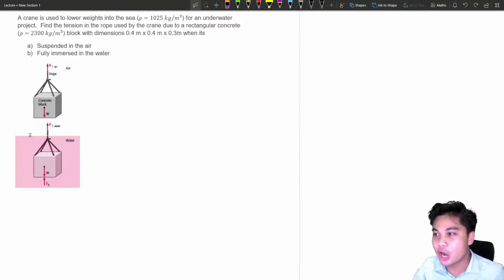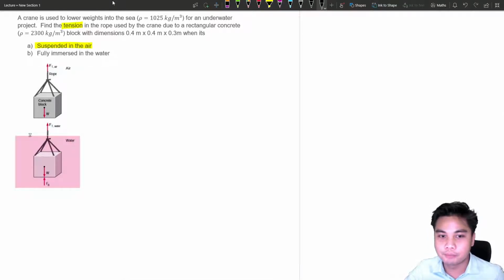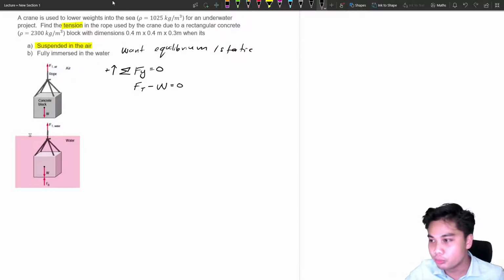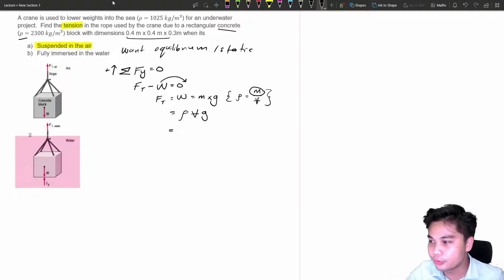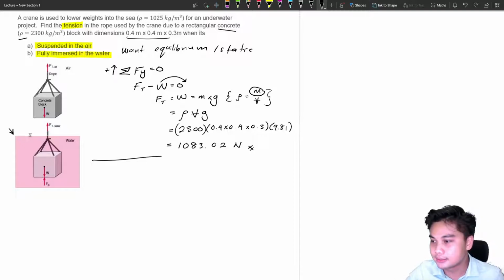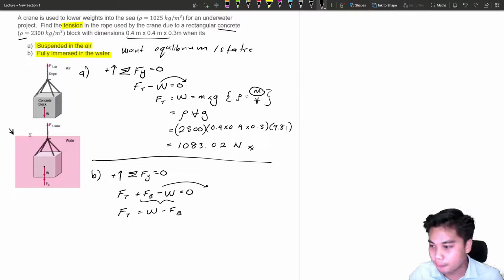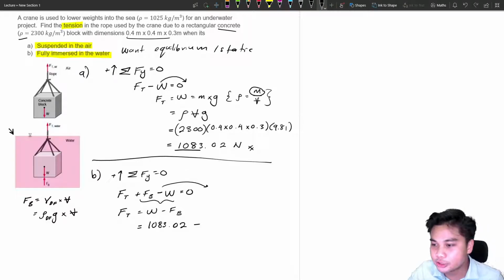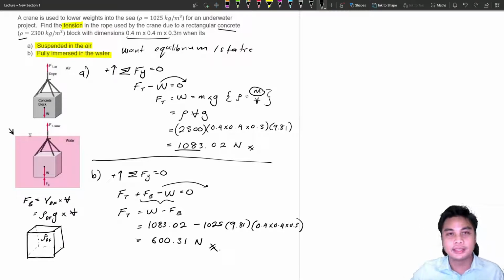Tutorial 3: Buoyancy